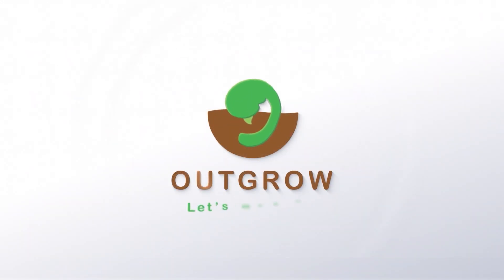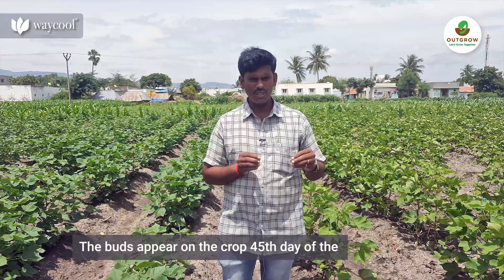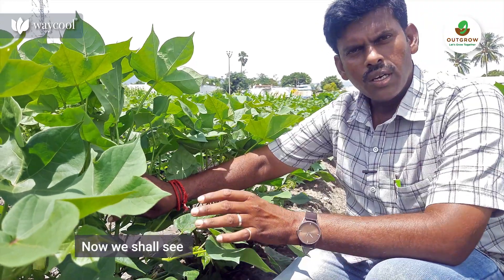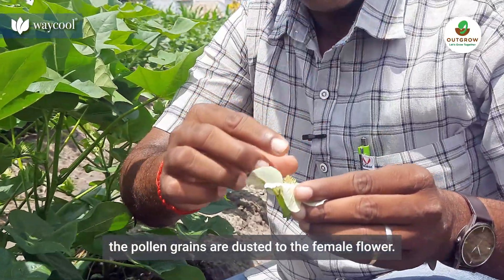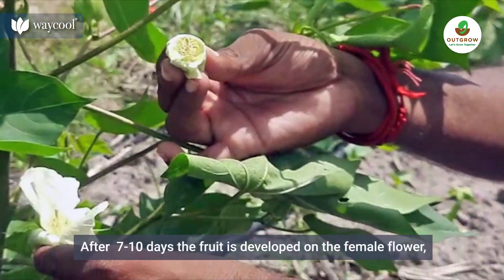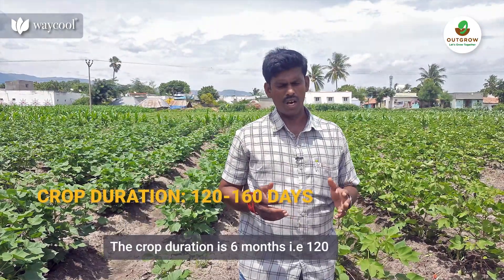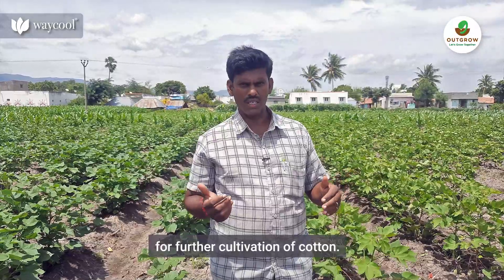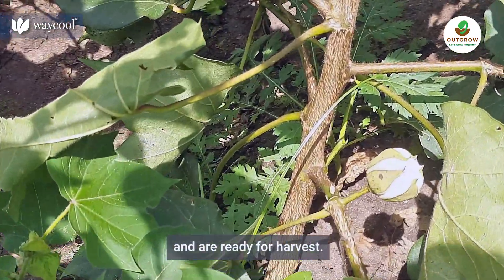The technique that does wonders (அதிசயங்களைச் செய்யும் நுட்பம்)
பருத்தி என்பது பெரும்பாலும் குறுக்கு மகரந்தச் சேர்க்கை செய்யும் பயிர் ஆகும், பருத்தியில், களங்கம் 7 ​​மணிநேரம் இருக்கும் அதே சமயம் மகரந்தத்தின் நம்பகத்தன்மை 24 மணிநேரம் வரை இருக்கும். பருத்தியின் குறுக்குவெட்டு மற்றும் பருத்தியில் கடப்பதால் ஏற்படும் நன்மைகள் குறித்து விரிவாக விளக்குகிறார் ஆத்தூரைச் சேர்ந்த விவசாயி சண்முகம்